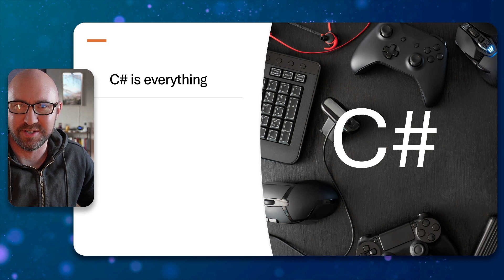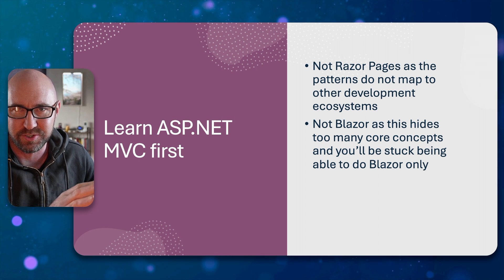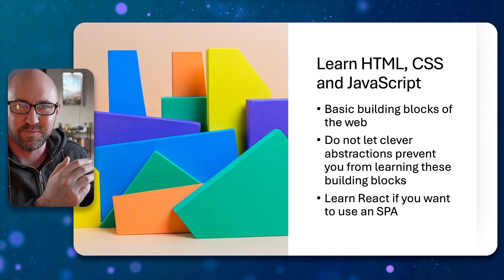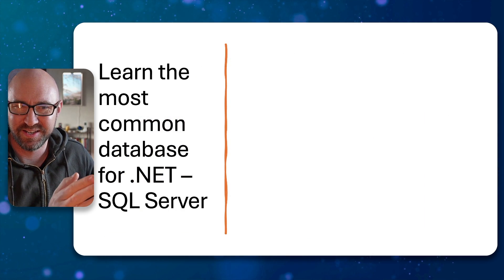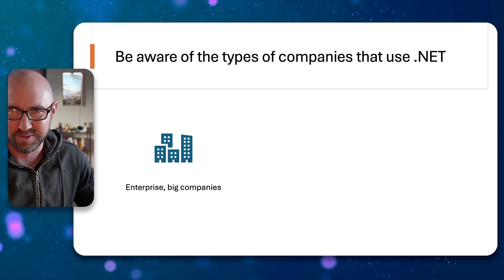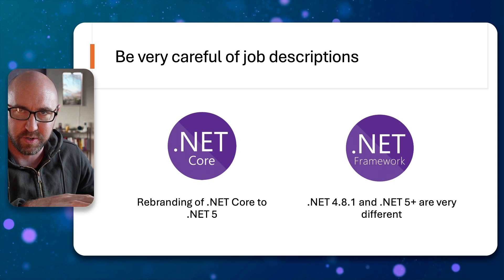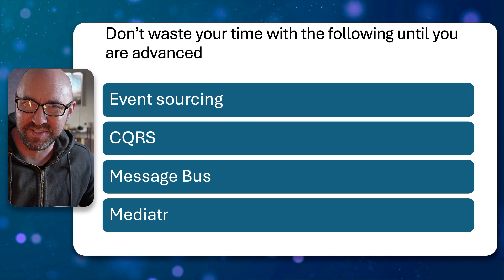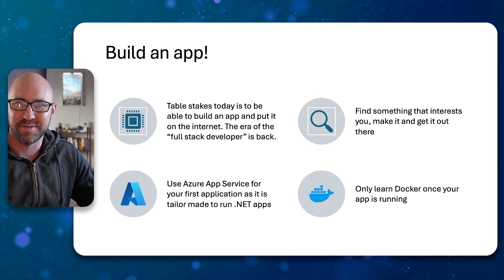Brutally honest advice for new .NET Web Developers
Want to become a Microsoft .NET / C# web developer? Enjoy this sometimes harsh advice for which comes from a decade and a half of experience. I go through what you need to know first, the best books to read, provide a roadmap to getting started as a .NET Developer and things to watch out for when getting your first .NET Developer job.

By popular demand, here are the links to the books mentioned at 2:34:

Clean Code
Dependency Injection in .NET
Pro C# 10 with .NET 6

(these links help the channel out, thanks!)

0:00 Intro
0:10 What to learn first as a .NET Developer
2:34 Essential books to read as a beginner .NET Developer
3:52 The types of companies that use .NET
5:48 What NOT to learn when starting out